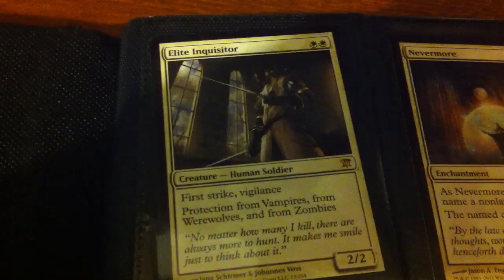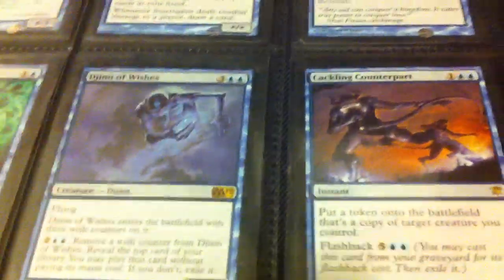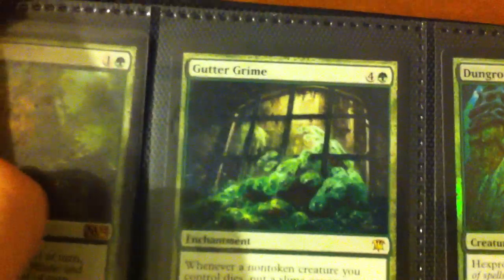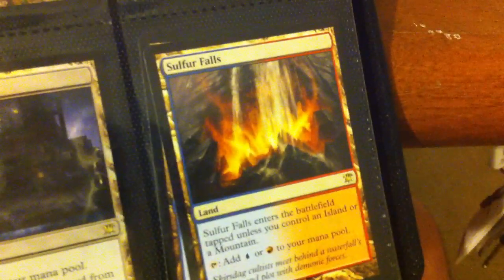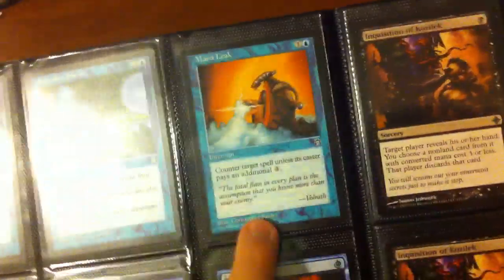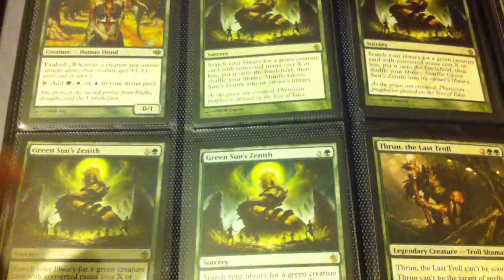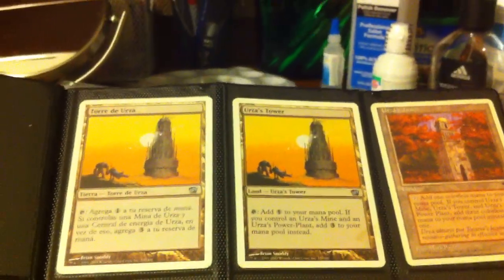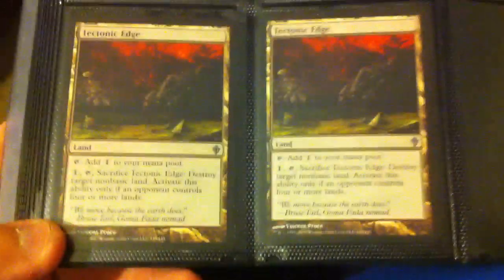MTG Trade Binders: Standard and Legacy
7:25 for Legacy Binder